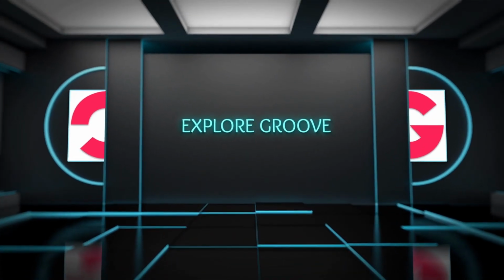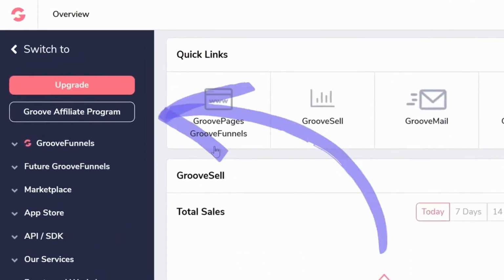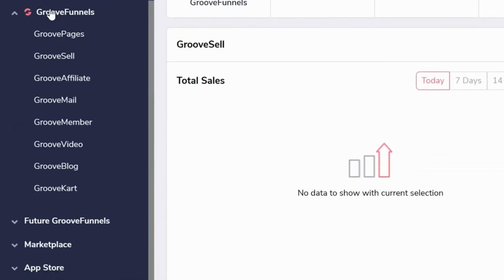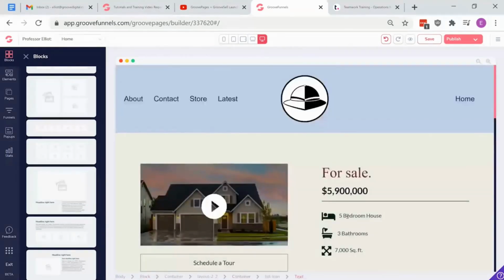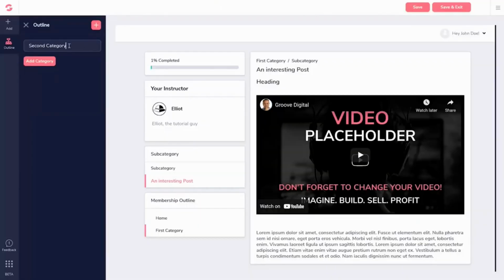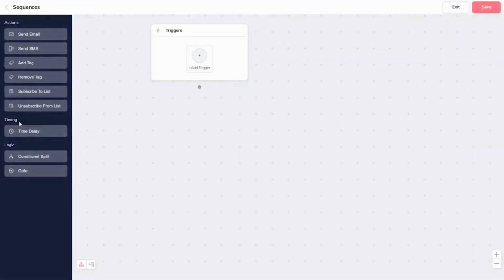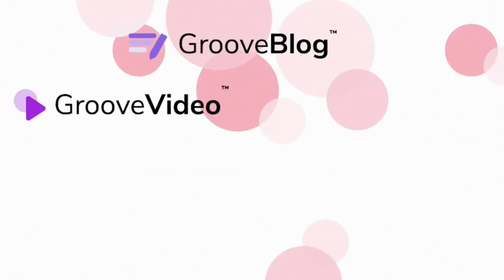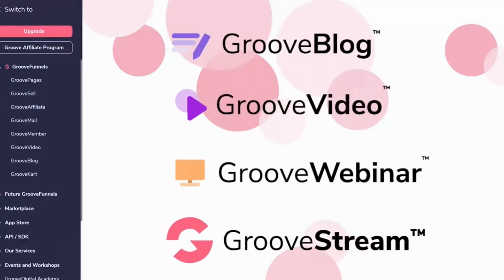Best New Digital Marketing Platform To Learn Ecommerce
Discover Proven Online Marketing Techniques & Strategies!

Over 20 apps designed to make a marketer's life easier!

"We Focus On Making Our Education Free"